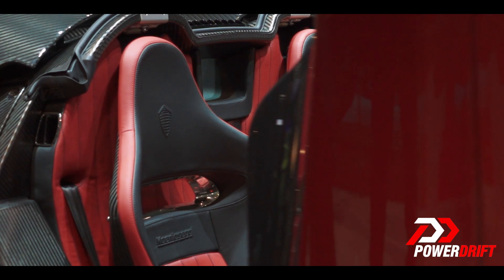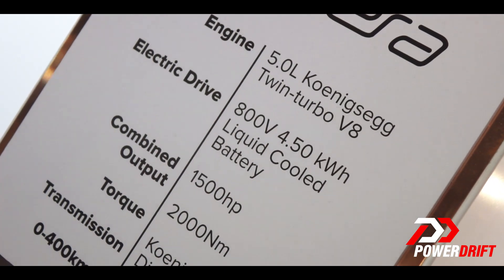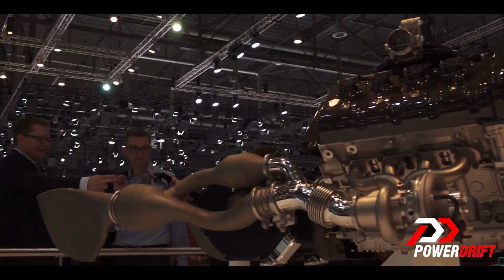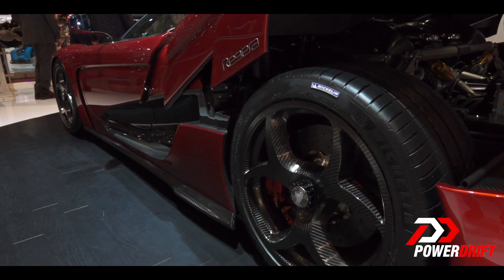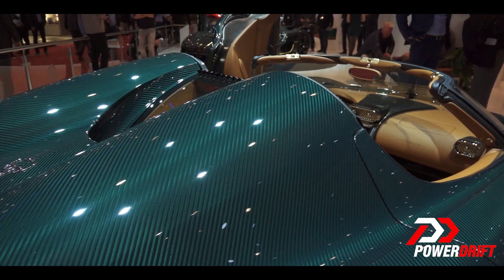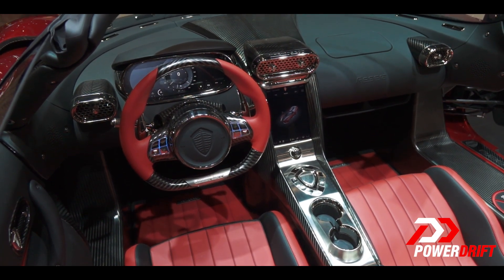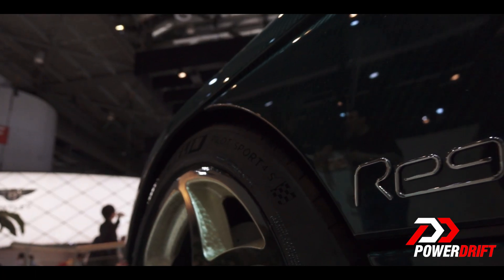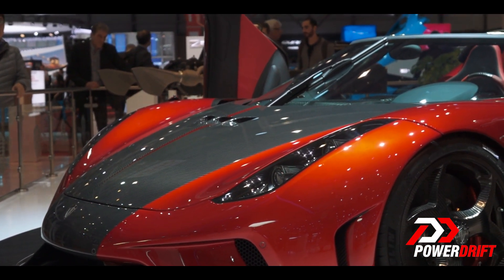Koenigsegg Regera : Geneva Motor Show : PowerDrift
The Koenigsegg Regera is a marvel of engineering. It is powered by a 5.0-litre twin turbo V8 and 3 electric motors. The combined 1500 hp and 2000 Nm allow the hypercar to reach 400 kph from standstill in less than 20 seconds.